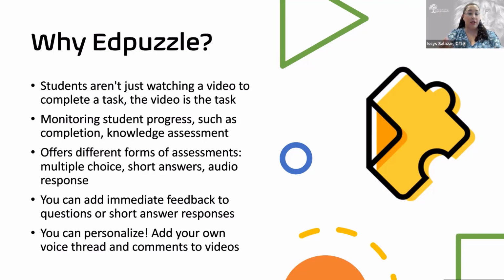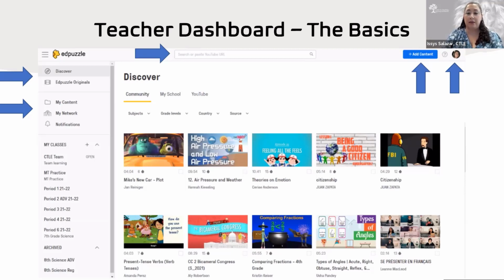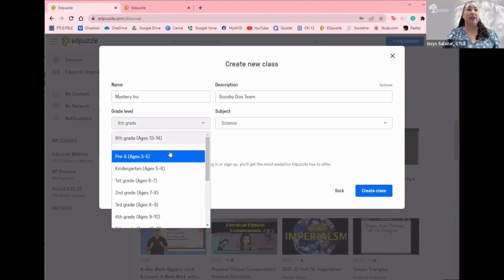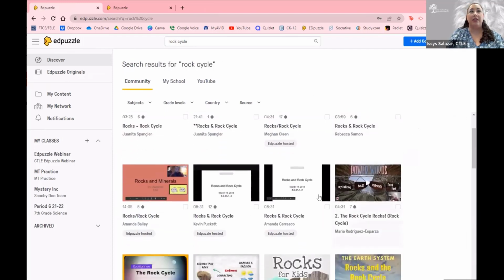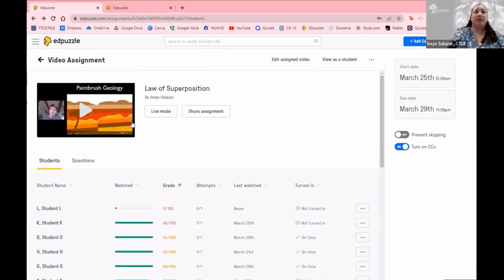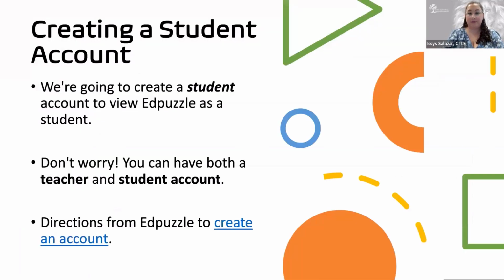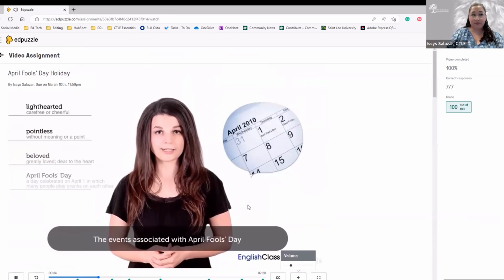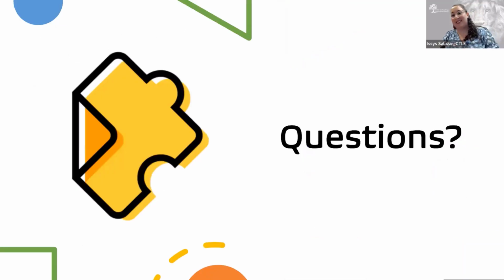It's Not Just a Video, It's Edpuzzle Webinar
Learn how to use Edpuzzle to engage students with a video and keep track of their progress. Incorporate different types of questions and tools to keep student attention on what they are learning. Never let your students get bored by just watching a video again!